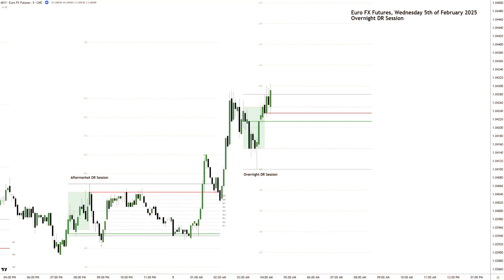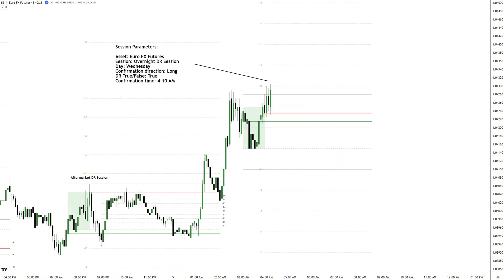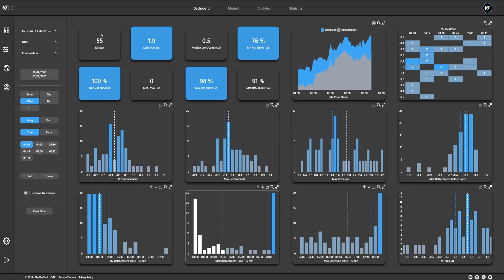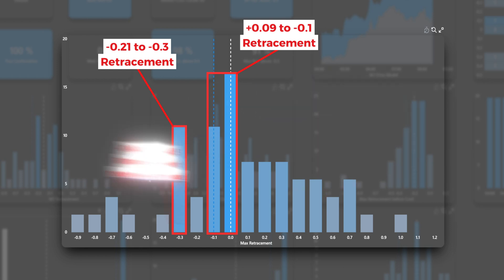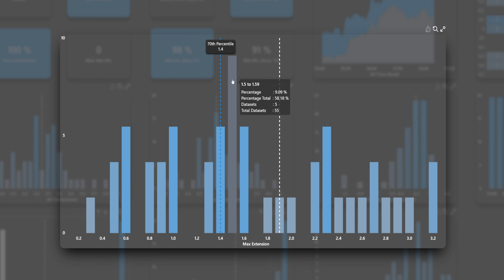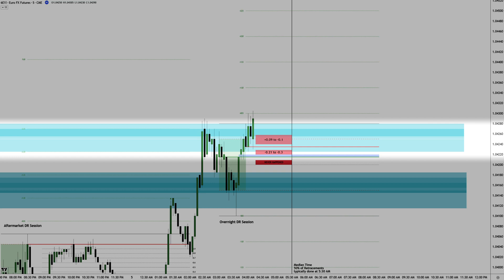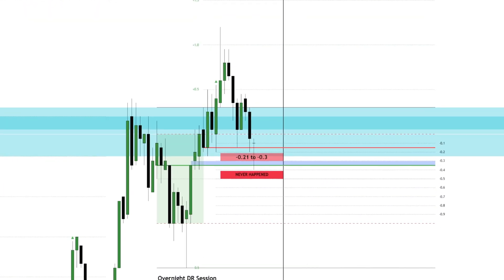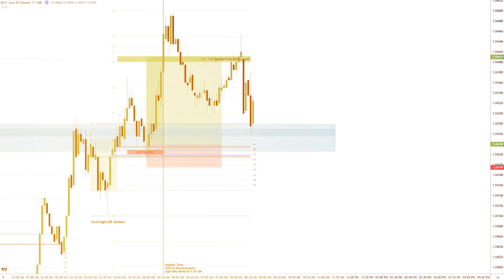The Data Edge: 90% Retracement Hold Area You'd Never See Without It! | M7DR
Data Edge: 90% Retracement Hold Area in Euro FX Futures!

This video covers the Euro FX Futures market, specifically analyzing Wednesday’s Overnight DR Session with a Long Confirmation between 4:00 - 4:15 AM NY Time. Using 18 years of historical intraday data with Quant X, we can identify a 90% probability retracement hold area—a statistical edge that most traders overlook. Watch how data-driven decision-making refines DR Basics into high-probability setups and transforms trading from guesswork into precision.

🔍 Data doesn’t lie—are you trading with an edge? Let’s break it down!

Looking to elevate your trading progress to new heights? 📈
Learn how to trade like a pro with DR and historical data and access to all advanced tools!

🔵 Explore our cutting-edge TICK Grid Script for refined market analysis:
TICK Grid Script:

Video Content:
00:00 Intro
00:10 Example: Euro FX Futures, Wednesday ODR Session
01:09 Quant X: Filtering Data for Specific Scenario
02:09 Retracement into DR Statistics for Euro
03:10 Analyzing & Calculating Probabilities
04:29 Eliminating Low Probability Areas
05:25 High Probability Trade Setup